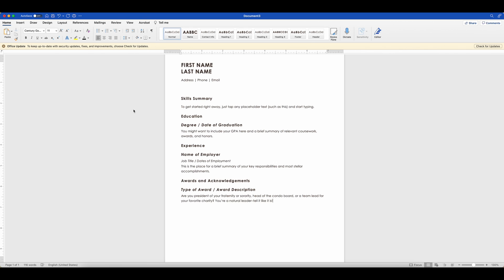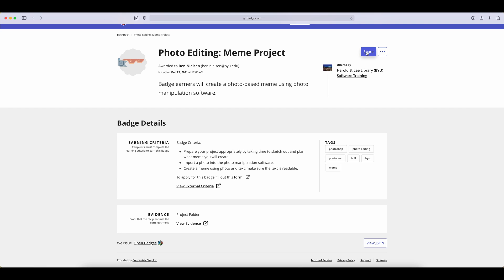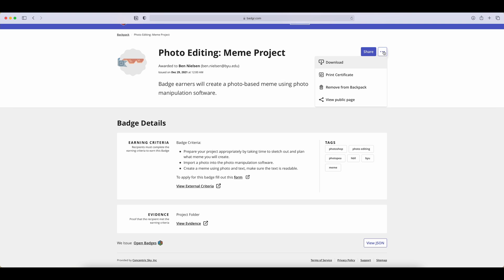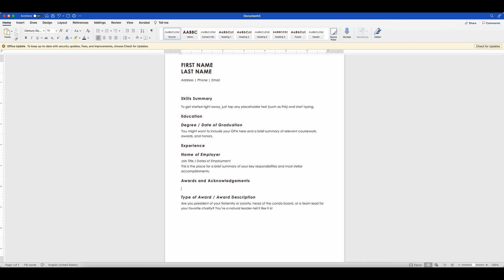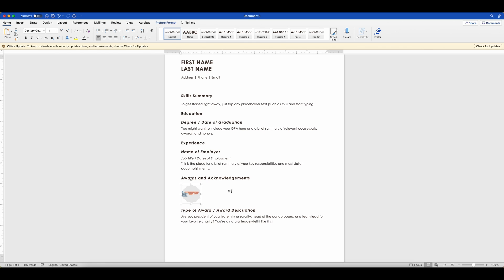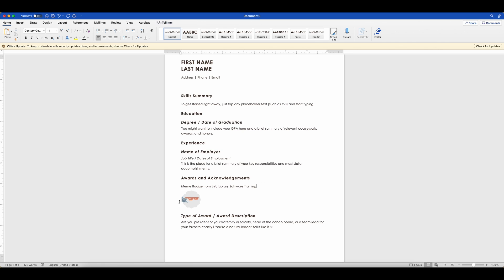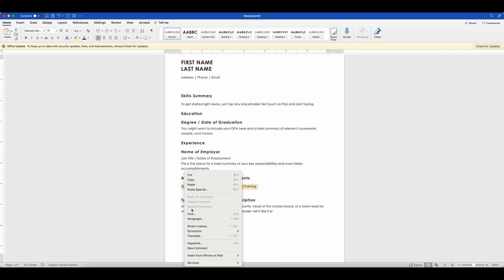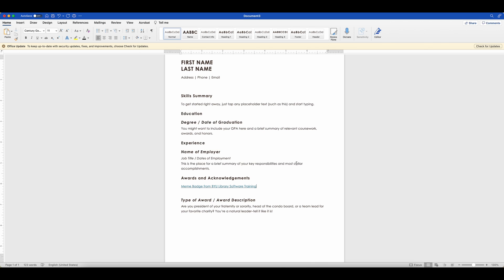How to Use an Open Badge on a Resume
This video shows how to use one of the open badges from Software Training on a resume.
To see badges go to: badges.learnsoftware.org
To take a class go to: train.byu.edu